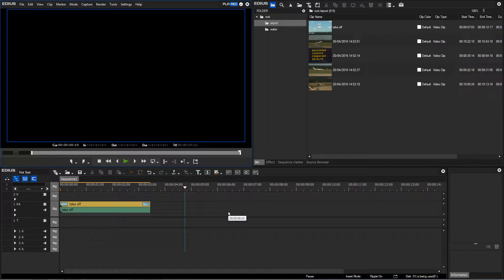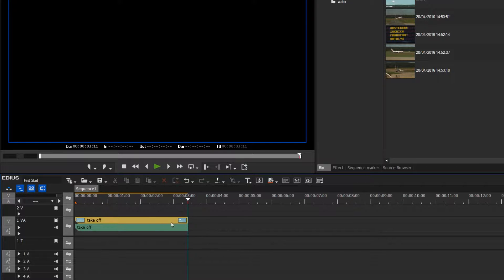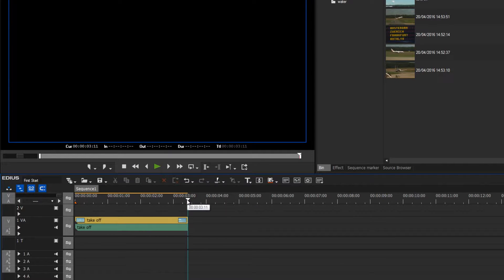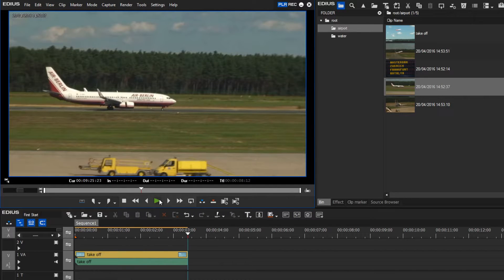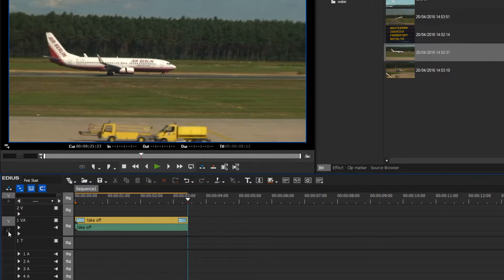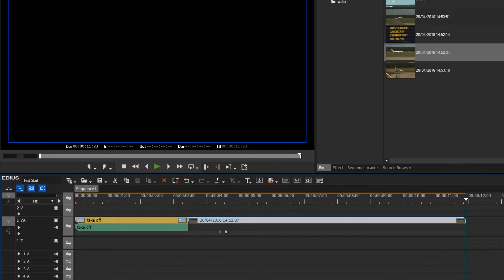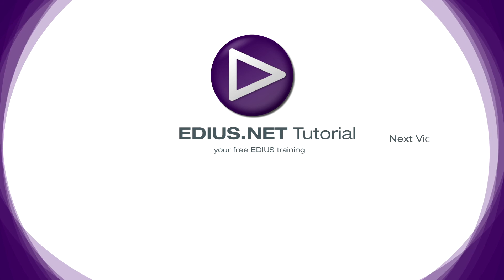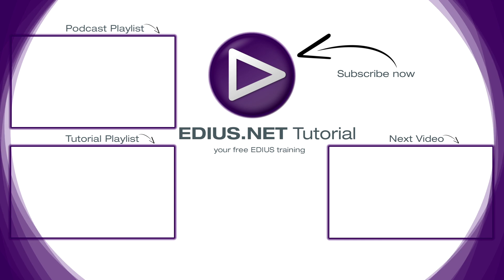EDIUS 8 Basic Tutorial: Inserting Video Only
Insert just the video data and not the audio material, a problem easily solved using the Source Mapping functions.